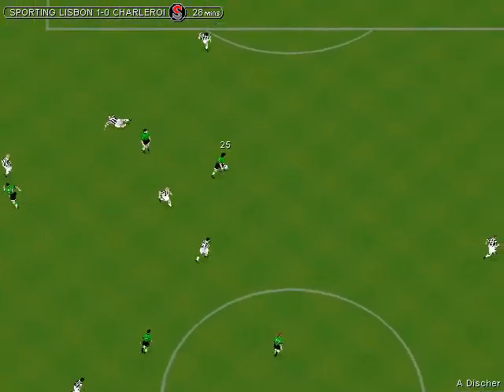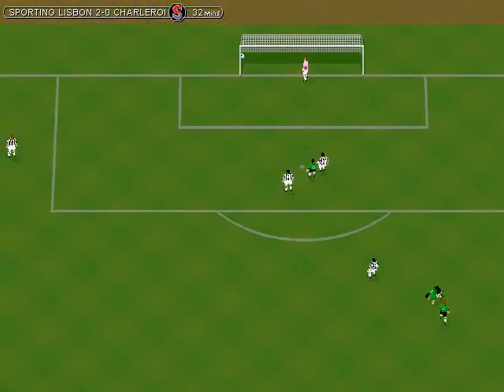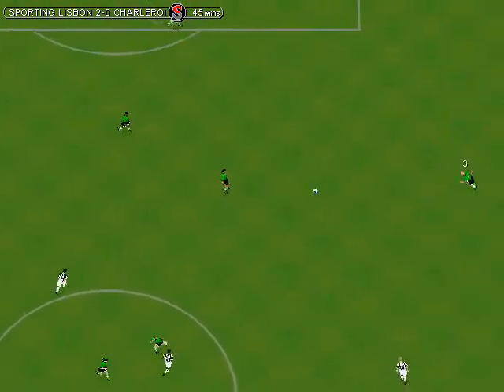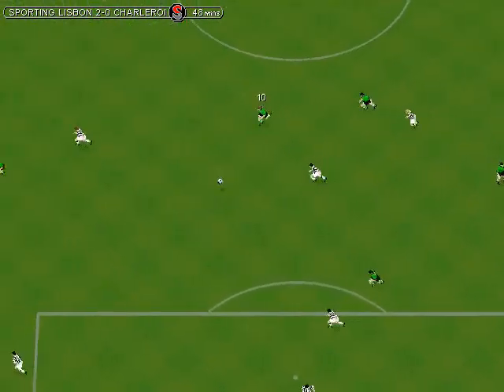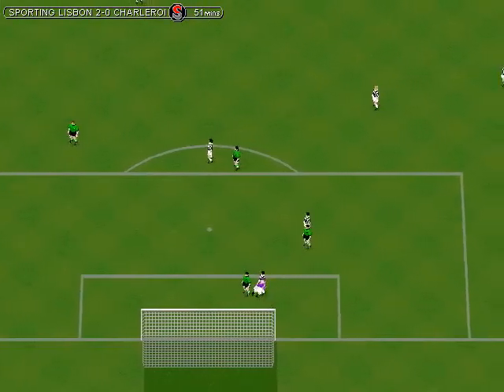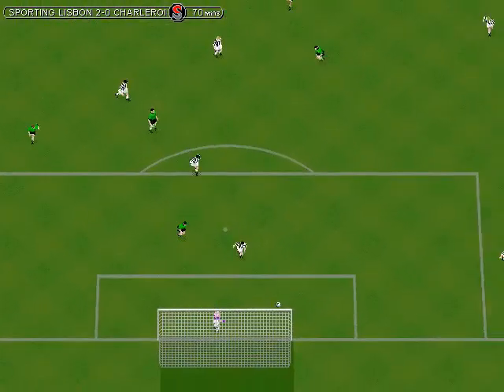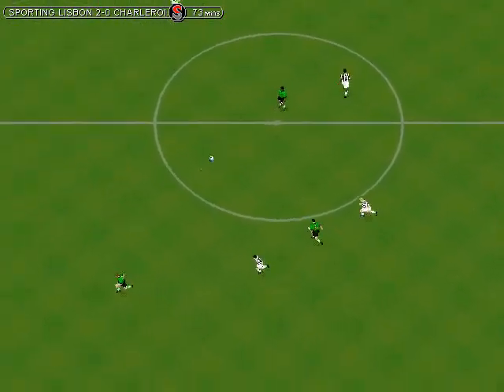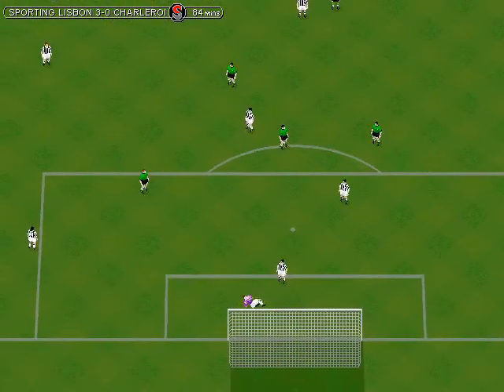Sporting Lisbon - Charleroi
played on Sensible Soccer European Club Edition (PC).